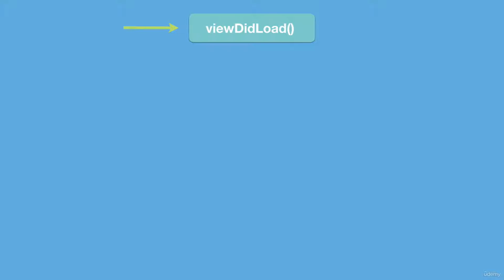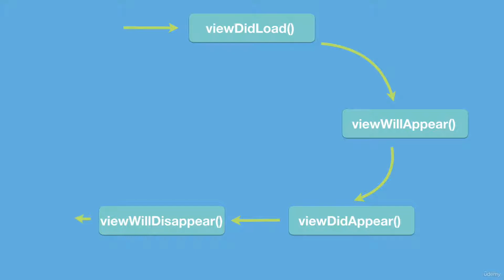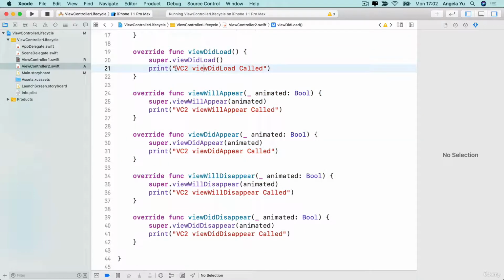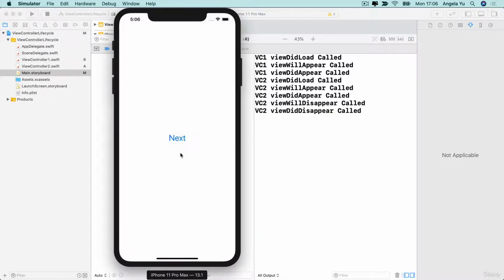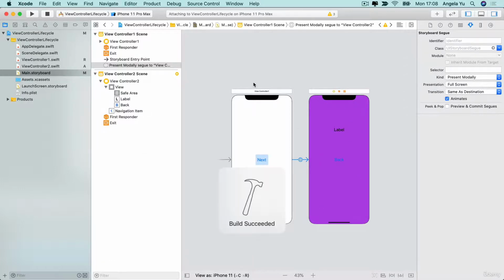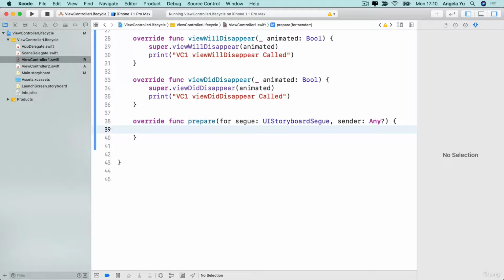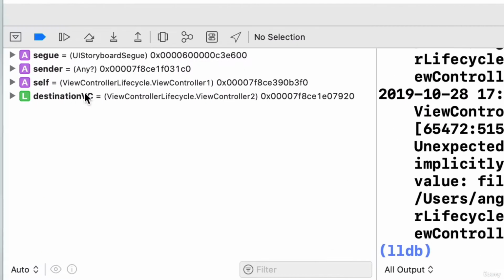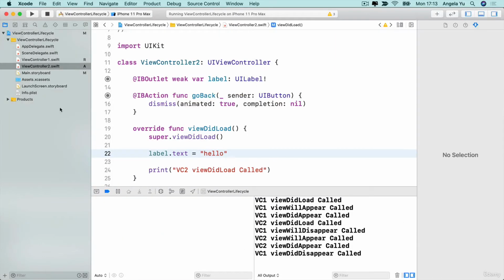198 The ViewController Lifecycle Explained